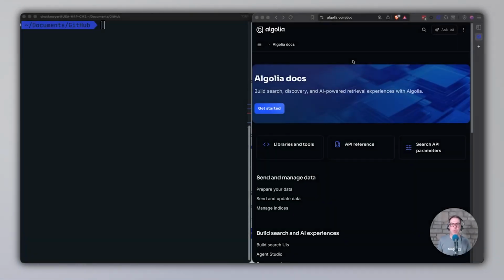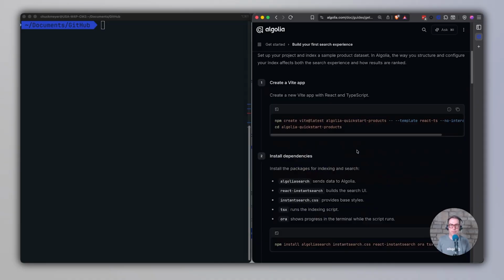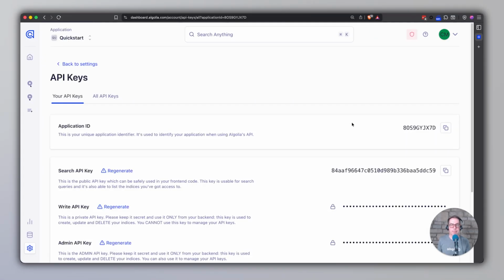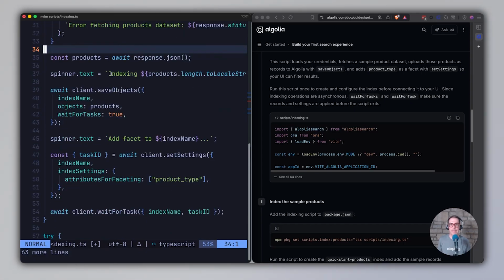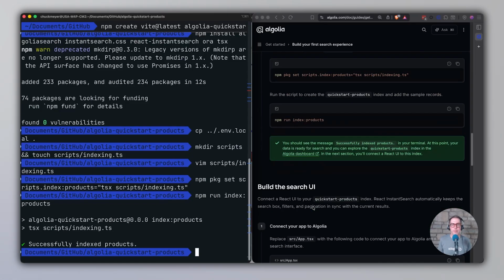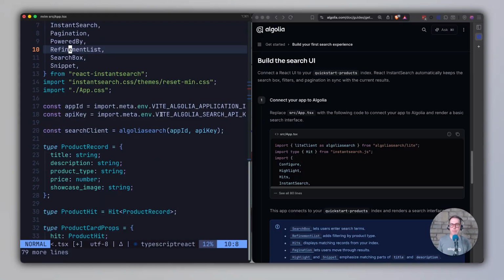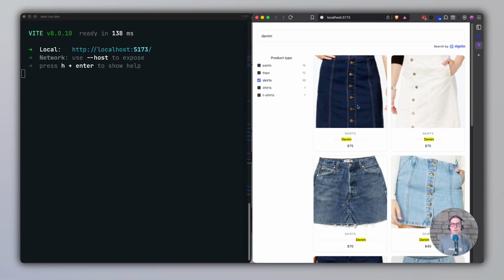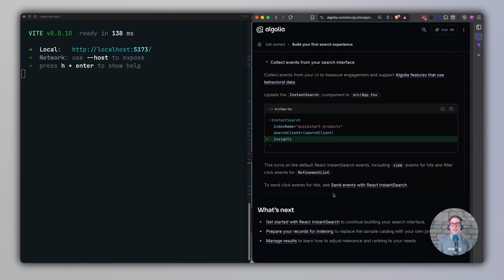Build Your First Search Experience with Algolia and React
Learn how to add fast, relevant search to a React app with Algolia. This Quick Start walks through creating a product index from sample data, building a search UI with React InstantSearch, and tuning relevance, letting you go from an empty project to a working search experience in about seven minutes.

You'll follow the official Quick Start guide to create a sample product index, build a React InstantSearch UI, and test search, filtering, and result highlighting.

• Node.js 20.19 or later

⏱️ Chapters
0:00 What you'll build
0:37 Prerequisites: Algolia account and Node.js
0:56 Scaffolding the React app with Vite
1:11 Installing front-end and back-end dependencies
1:44 Getting your API keys from the dashboard
2:18 Writing the indexing script
3:17 Running the script and verifying the index
3:48 Building the search UI with React InstantSearch
4:59 Styling and running the app
5:22 Testing search, highlighting, and filtering
5:44 Improving relevance and ranking
6:22 Where to go next

🔗 Continue learning in Algolia Academy with guided practice, interactive activities, and next steps for improving relevance:

Algolia is an AI search and discovery platform that helps teams build fast, relevant search experiences.